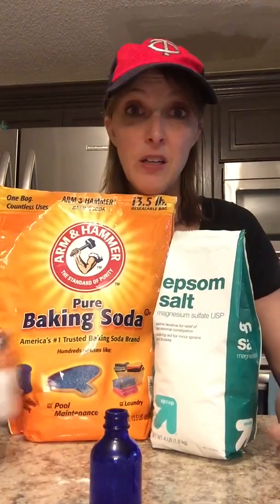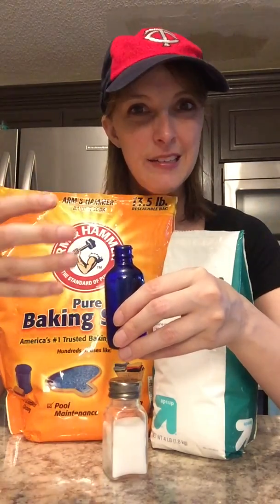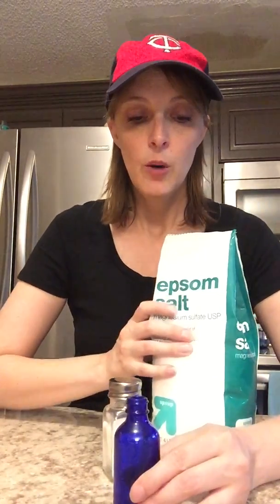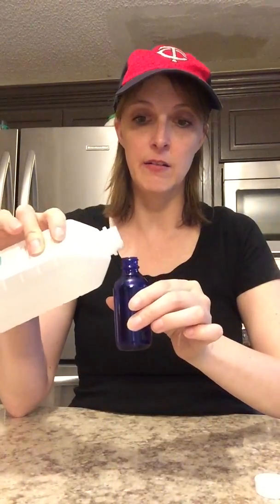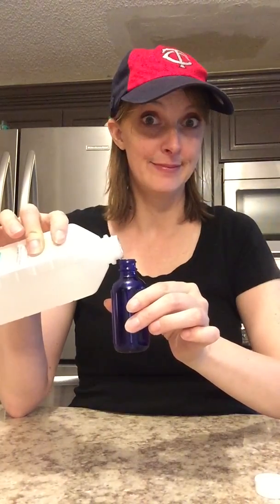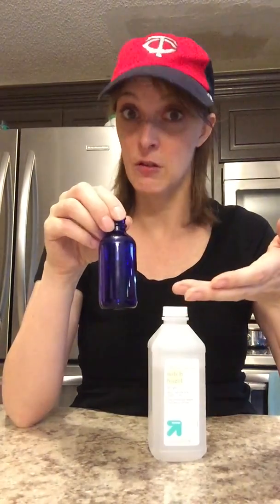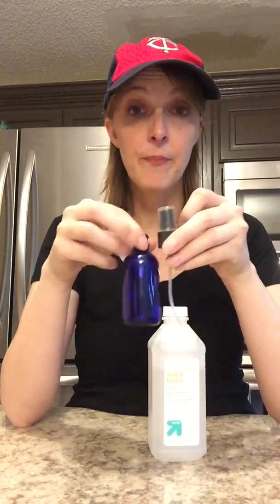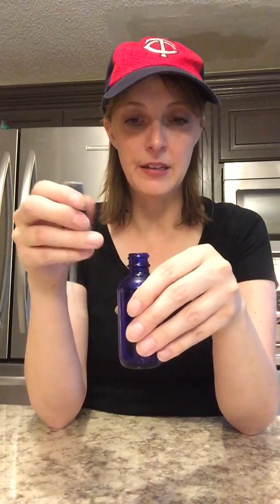Two ways to make a spray using essential oils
Watch and learn two different ways to make a spray with your essential oils.

Ready for your own oils?